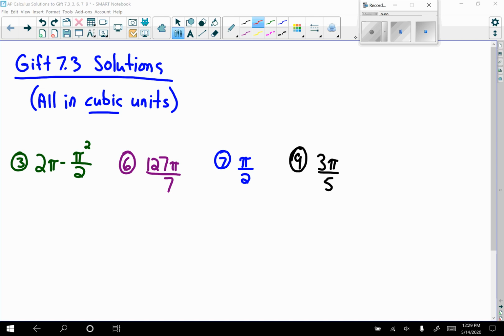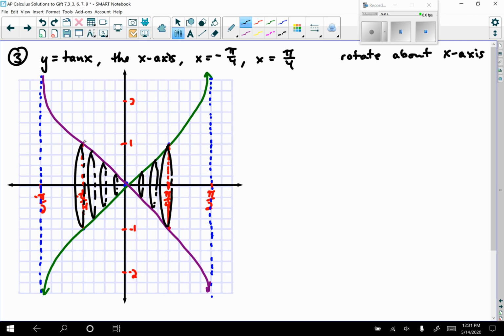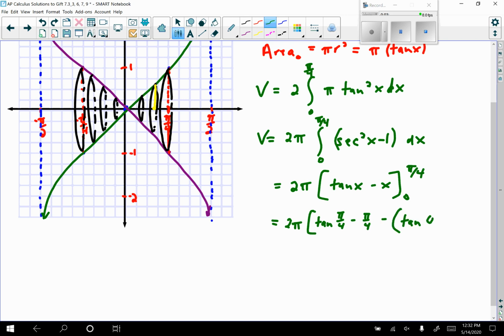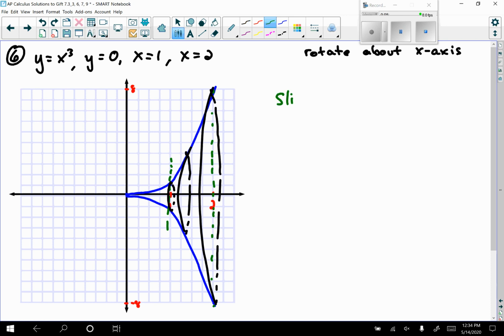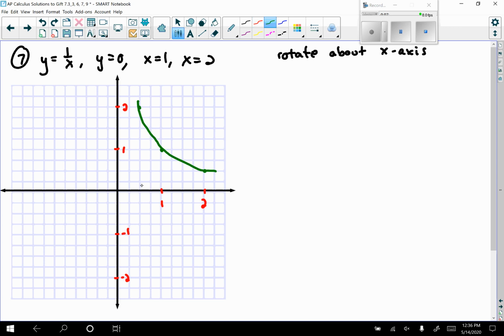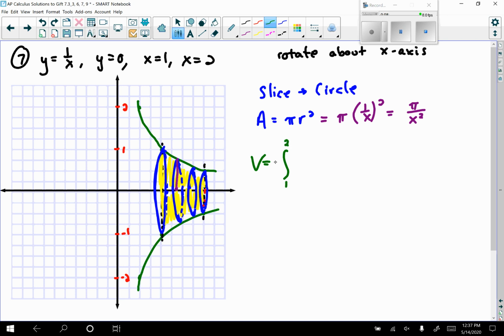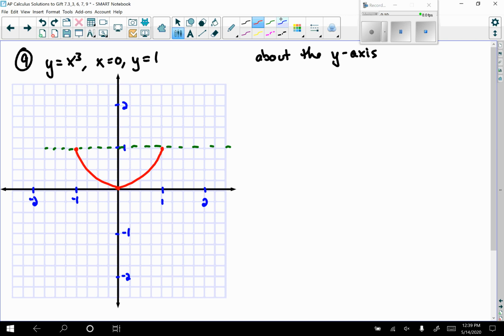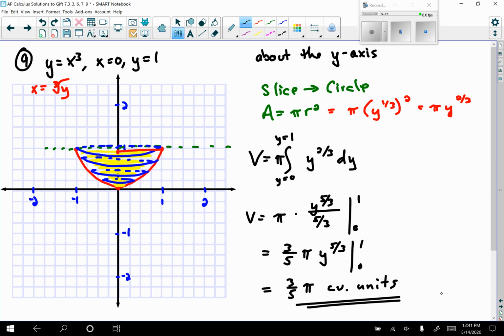AP Calculus Solutions to Gift 7.3_3, 6, 7, 9